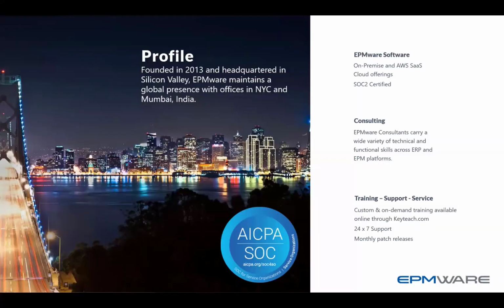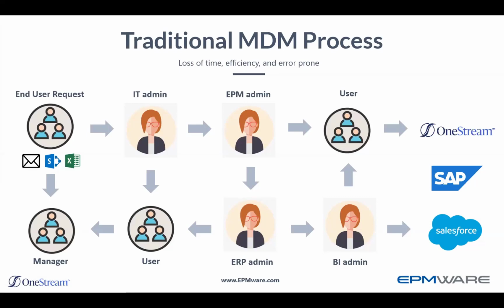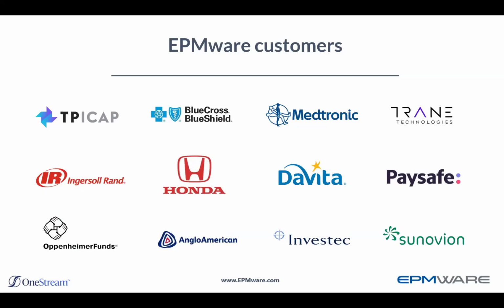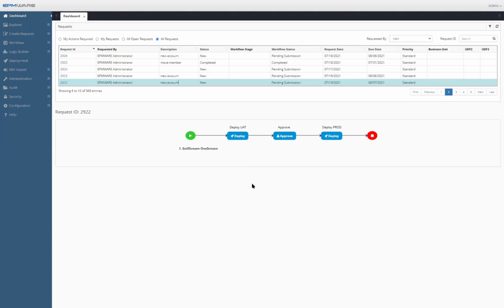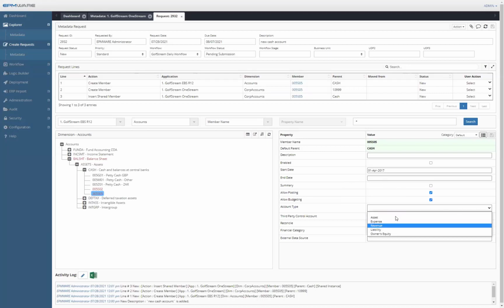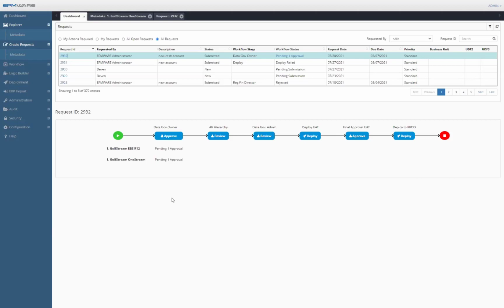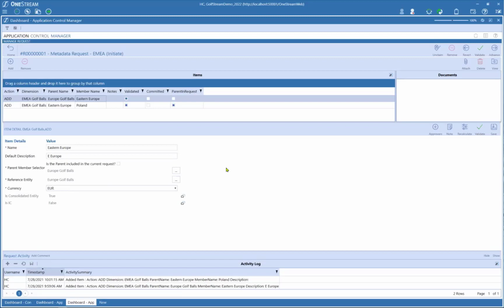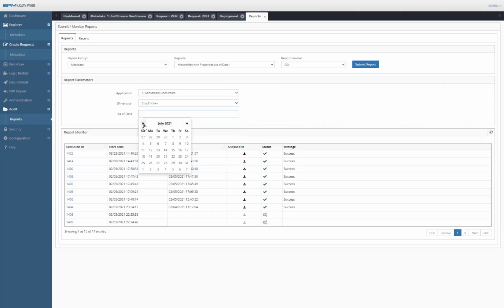EPMware Product Update - The OneStream Adapter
In this product update webinar, join EPMware and OneStream as we introduce the OneStream Adapter for EPMware Cloud and On-Premise platforms.

This adapter allows OneStream customers to author and share master data between CPM, ERP and Data Warehouse applications. By leveraging the agility of the EPMware Cloud platform, companies can now create a true end to end MDM solution, incorporating data quality, data integration and data governance.

We'll get a first hand look at the EPMware OneStream adapter and dive into the following:

- What is EPMware
- How does the OneStream Adapter work with EPMware
- Real life use cases such as
- Creating and deploying OneStream metadata
- Real time validations
- Sharing metadata with ERP and Data Warehouse
- Audit and Governance controls for Multi-Domain MDM

Meet our speakers:
Abhi Nerurkar - Co-Founder and Managing Director, EPMware
Dave Collins - Solutions Consulting Leader – Global Alliances, OneStream Software